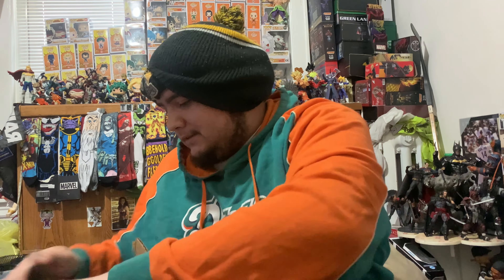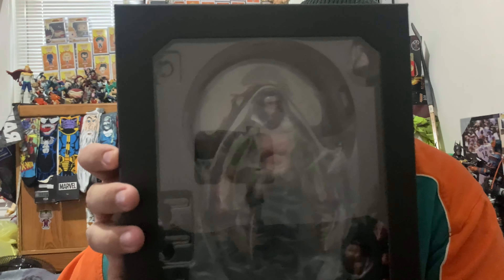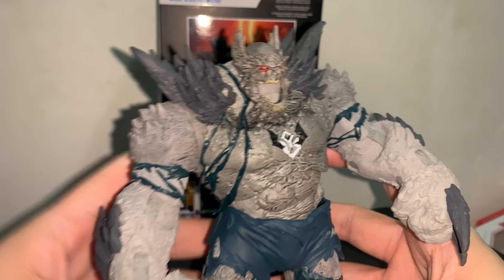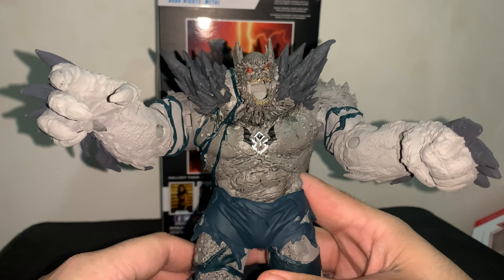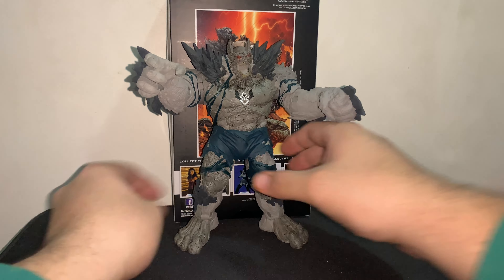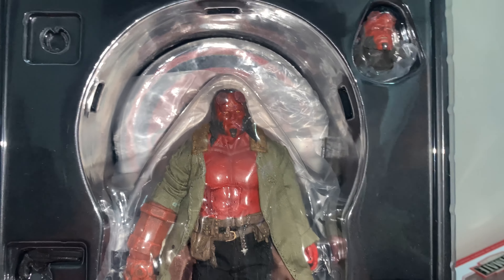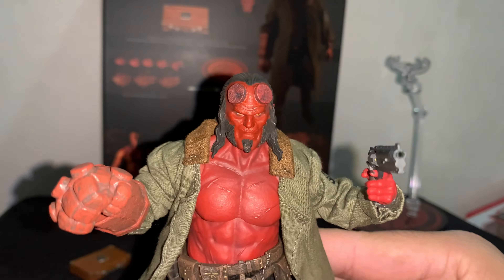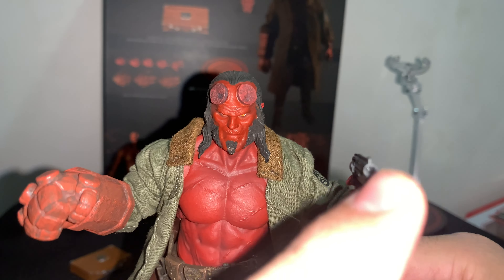New Mezco Hell Boy 2019 & Special Surprise I Been Waiting for A long Time To Get My Hands On !!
Equipment Used In This Video : IPhone XR,Logitech C290